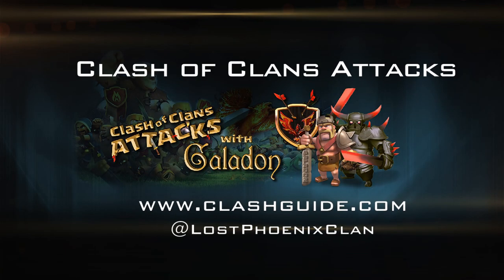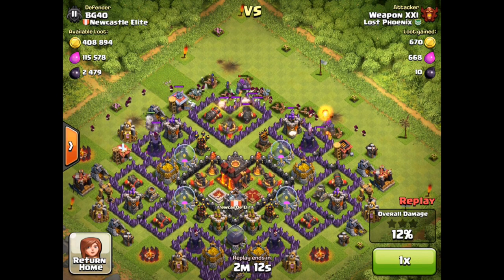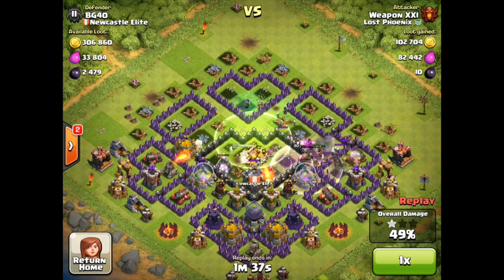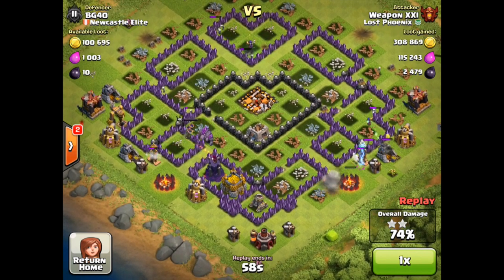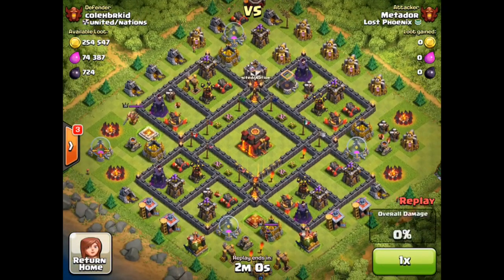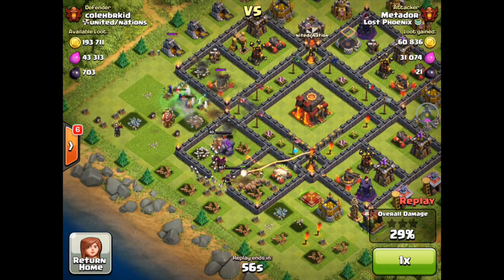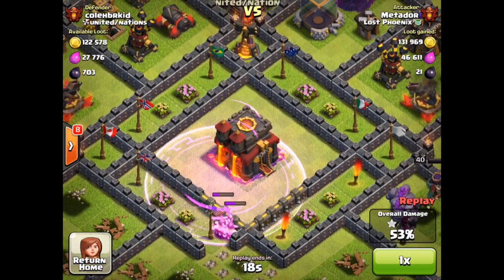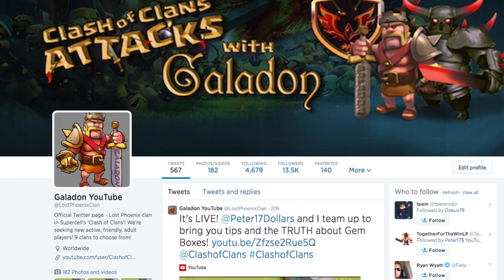Clash of Clans Attacks - Unusual Ways to Win! Episode 86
present another Failure Filled episode to learn from! Special thanks for helping make Clash of Clans Attacks one of the fastest growing Clash YouTube channels!

Thank you for checking out Clash of Clans Attacks- your complete source for all things Clash of Clans! Replays, game play, and tutorials galore to help improve your gaming experience and make you a better Clasher! Everything Clash of Clans related is here: Farming tips, trophy hunting strategies, Silver, Gold, Crystal, Master and Champion strategy as well as lower levels, including TH3, TH4, TH5, TH6, TH7, TH8 and coming soon, TH9 (and of course TH10)!

Check out base layouts and analysis, troop compositions, attack strategies, including dealing with traps, bombs, mines, Teslas, the Barbarian King and Archer Queen, and any possible troop in the Clan Castle! Also, learn to attack effectively with everything from the Archer and Barbarian to PEKKA , Balloon, Wizard, Witch, Wall Breaker, Minion, Hog Rider, Healer, Valkyrie (yes even her), Dragon and Goblin! Attack strategies include: GoWiWi, GoWiPe, Barch, BAM, Balloonion, and every combination you can imagine- or suggest!

I read ALL of the comments, and am always open to suggestions to help me make the channel better, and ideas for future episodes- and iTunes and Google Play giveaways are ALWAYS happening!

'Danger Rises' and 'Pulsing Intensity' licensed through Sean Spruiells Entertainment, licensing documentation on file with YouTube.